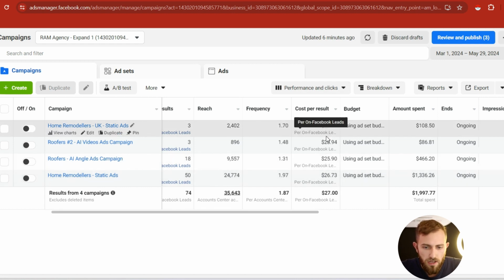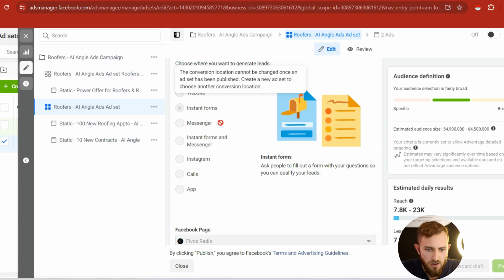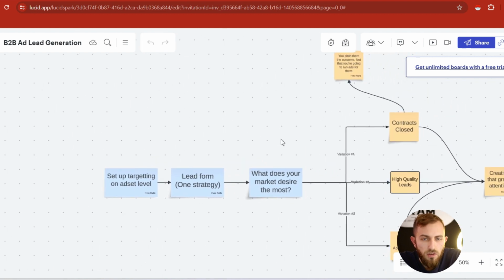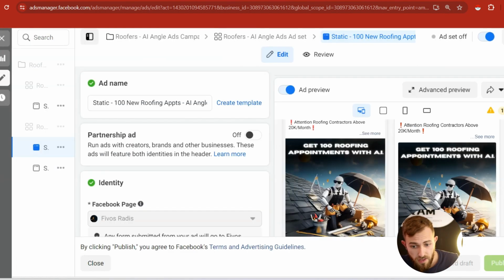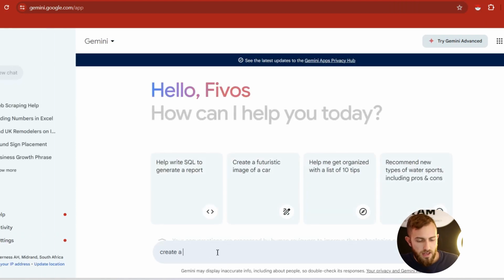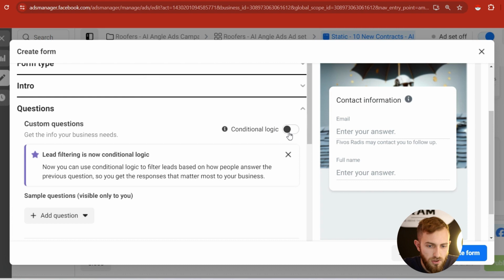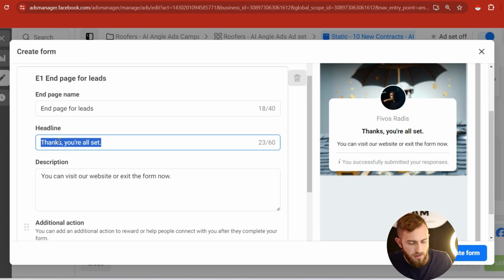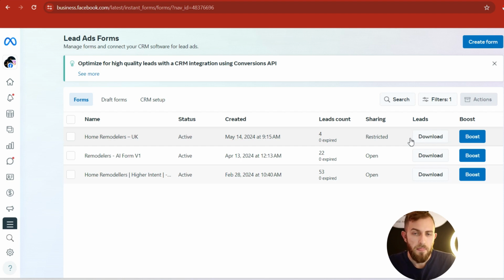Watch This Before Doing B2B Lead Gen With FB/IG Ads [New Guide 2024]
In this video I'm going over how to do B2B Lead Gen for any kind of any kind of business using Meta Ads.